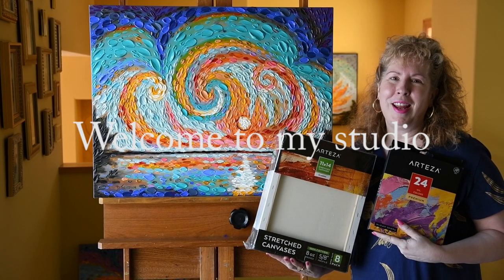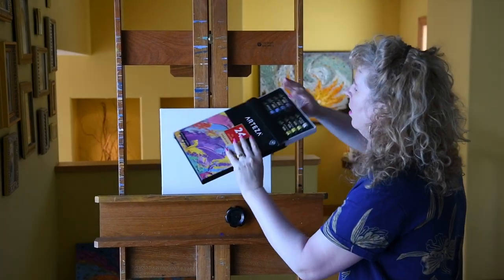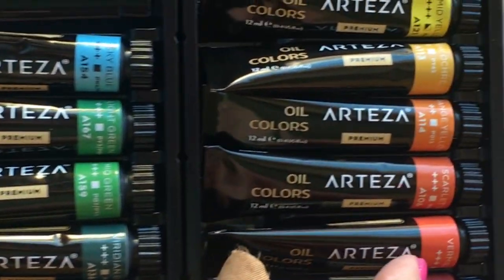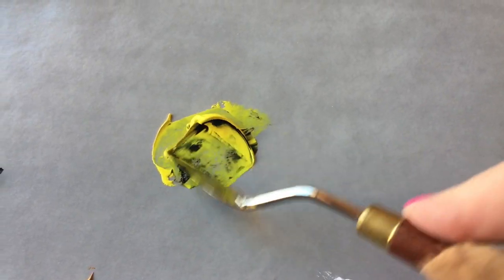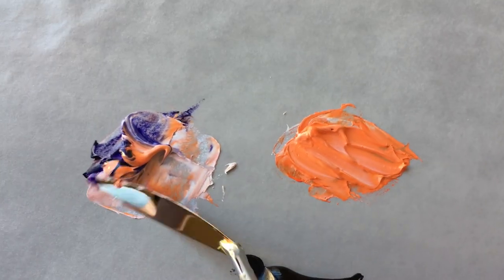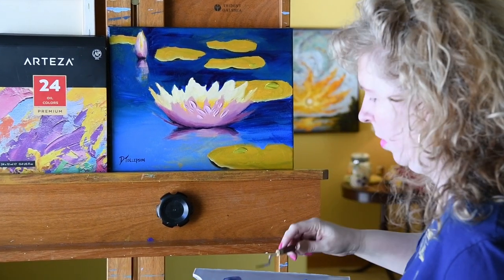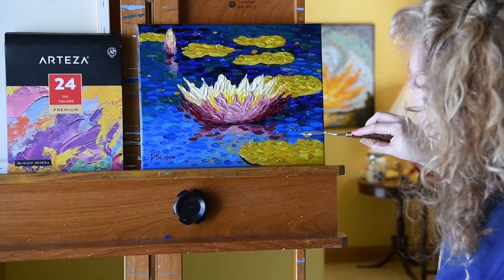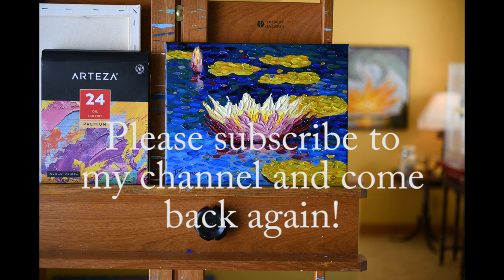Dena Tollefson Unboxing Arteza 24 Premium Oil Paints and 11x14 Stretched Canvas Painting Review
You can shop Dena Tollefson's favorite art supplies

I have found my favorite brushes, easels, wet and dry palettes, oil paint, acrylic paint, palette knives,  art instruction books and art inspiration books.

You will find these Arteza oil paints and canvas as well as Golden, Cobra, Winsor & Newton, H2 Oil, Fredrix, and others.

Watch the unboxing of Arteza 24 Premium Oil Paints and Arteza stretched canvas and I will give you my first impressions.
Friends at Arteza sent me these art supplies as a gift in exchange for an honest product review, which I will give you here.

Watch all the way through the video to see me creating a new painting with the materials they sent as well as an honest assessment and product review of how the materials performed.

I unbox, tone the canvas, test the paint's mixing properties, paint a full color underpainting with paint brushes, and finish the painting with my full Daubism technique of impasto in oils using palette knives.

My technique can be done in either oil paint and acrylic paint. This painting is completed in oil.

Tollefson uses both palette knives and spoons to paint 3D, touchable,  textured works of art on canvas.

Tollefson is a Christian and her artwork is positive message, uplifting and healing. Collectors use her paintings for meditation, calming,  and healing thought.

Two of Dena Tollefson's  paintings are in the permanent collection of the Cedar Rapids Museum of Art.   Her original paintings hang publicly and in private collections  throughout the world. Prints and other licensed products are available worldwide